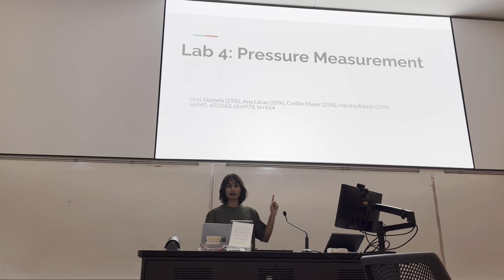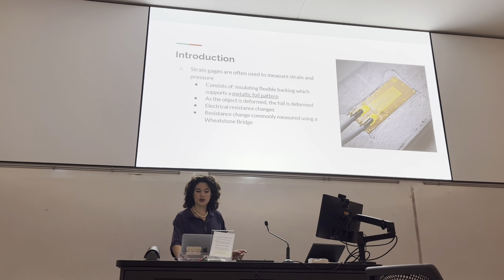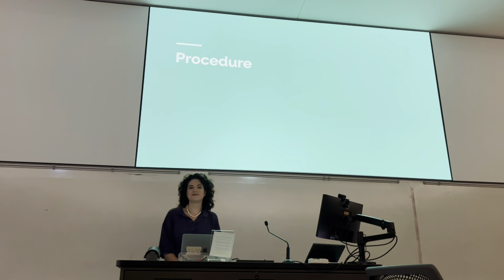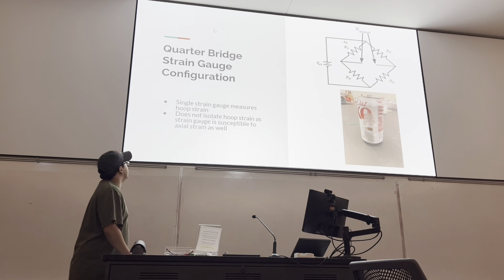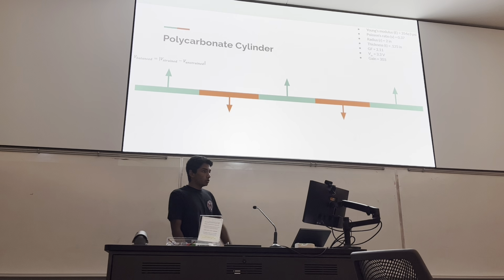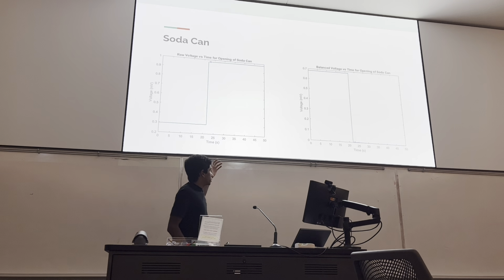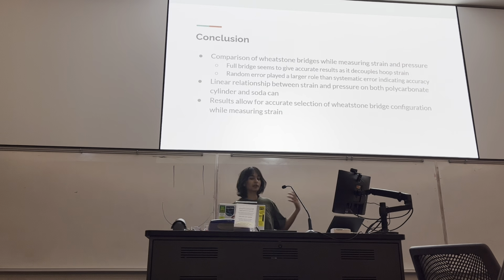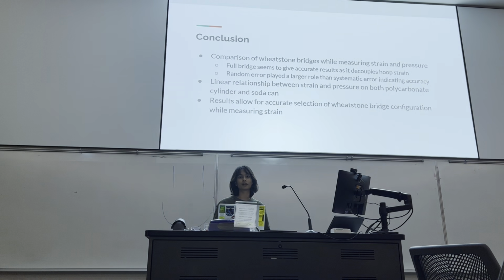Lab 4 - Pressure Displacement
Urvi Alamela (ua945), Ana Lacau (al52563), Corbin Mayer (ckm978), Harsha Rajesh (hrr654)